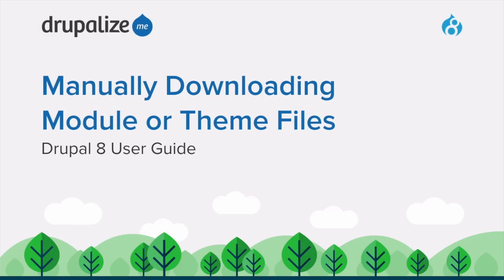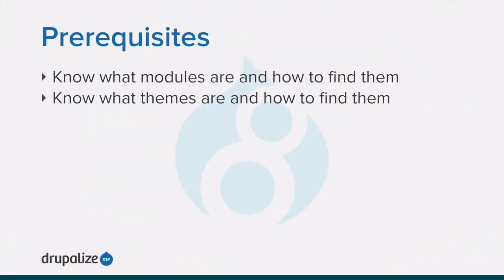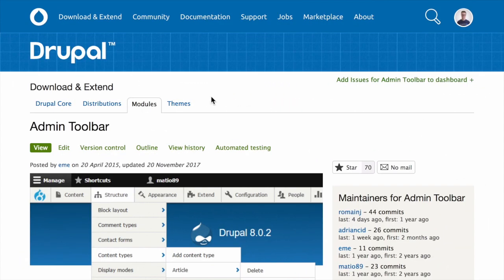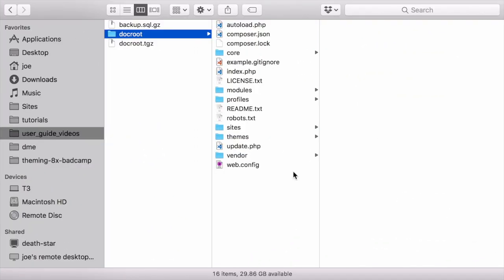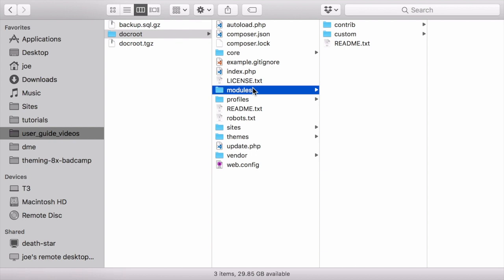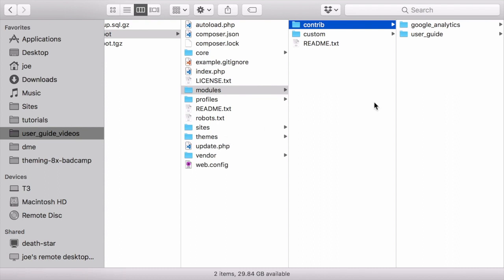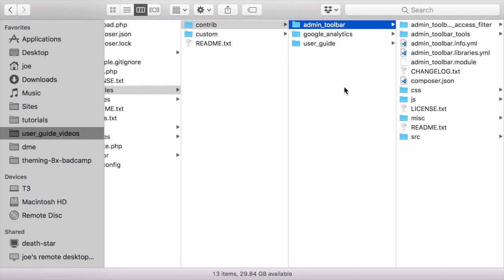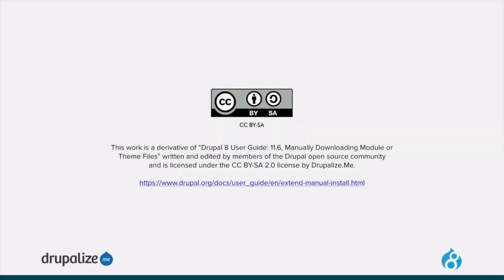Drupal 8 User Guide: 11.6. Manually Downloading Module or Theme Files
Goal: Manually download module or theme files and upload them to your site, if the website or Drush methods for installing or updating a module or theme do not work, or if you are placing a custom-written module or theme.

This work is a derivative of “11.6. Manually Downloading Module or Theme Files” written and edited by members of the Drupal open-source community and is licensed under the CC BY-SA 2.0 license by Drupalize.Me.